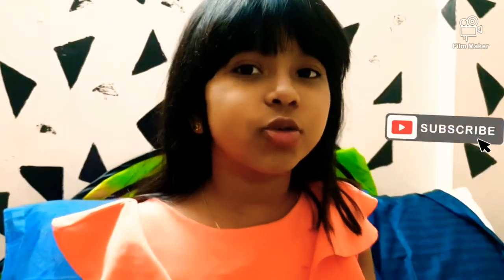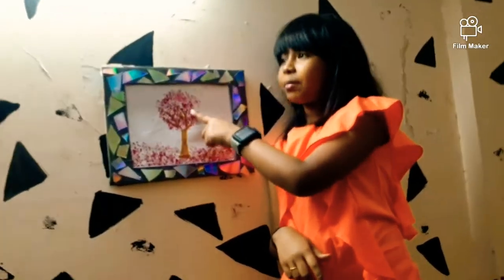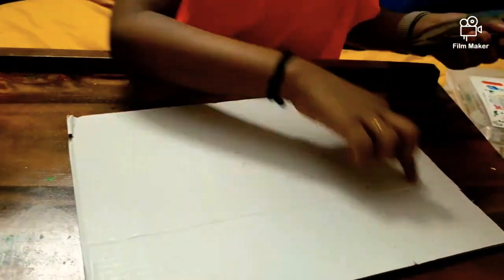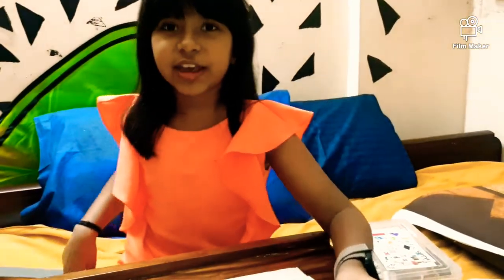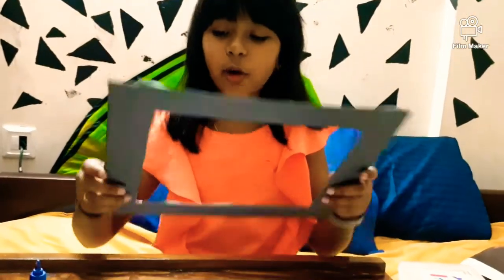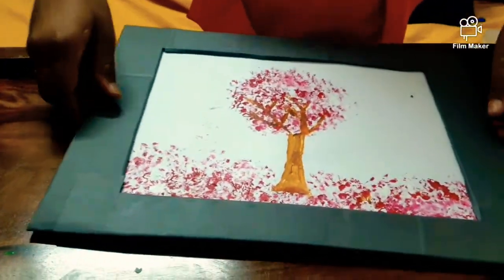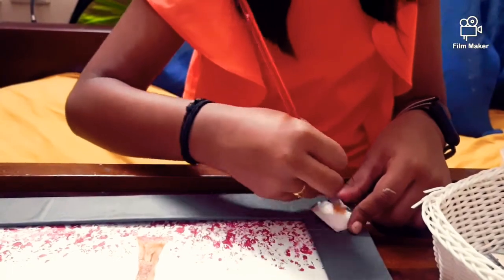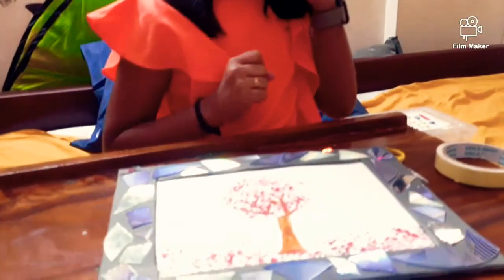Lockdown photo frame diy ideas|handmade picture frame making at home🖼️👍🙂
Photo frame diy ideas|handmade picture frame making at home..

photoframe handmade things#diycraft